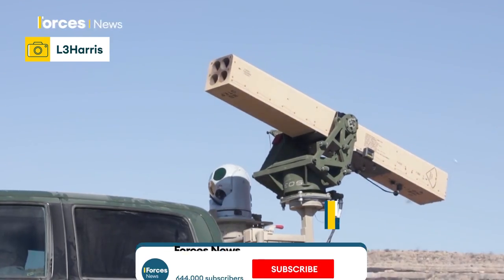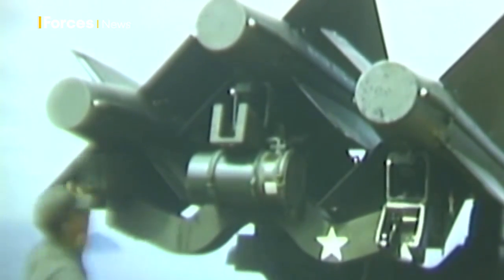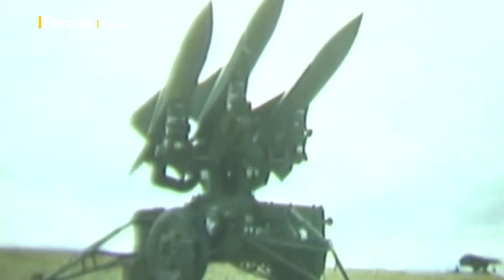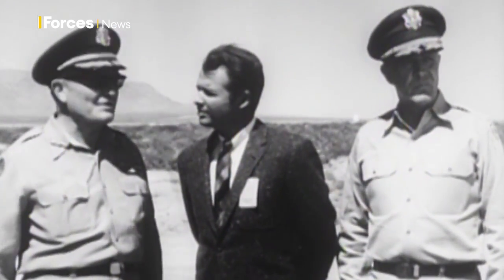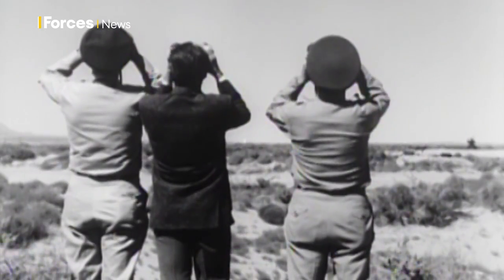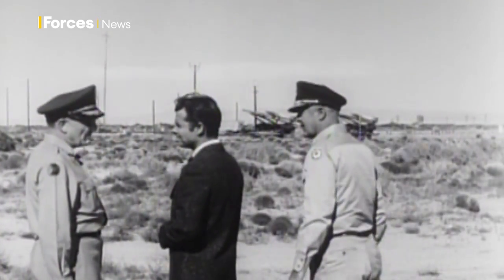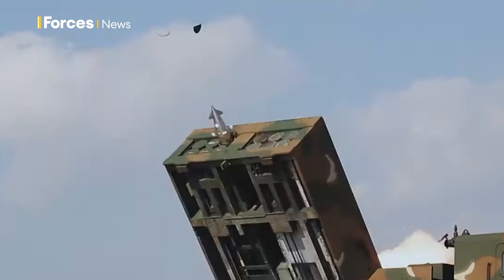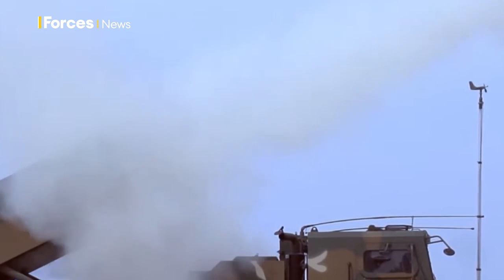Why US is considering sending Vietnam-era missile system to Ukraine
The US is considering sending Hawk missile systems to Ukraine.

The Hawk dates back to 1959 and although it has been significantly updated through time, does its use now indicate broader issues in sending kit to Ukraine?